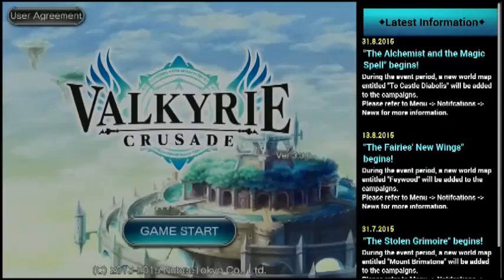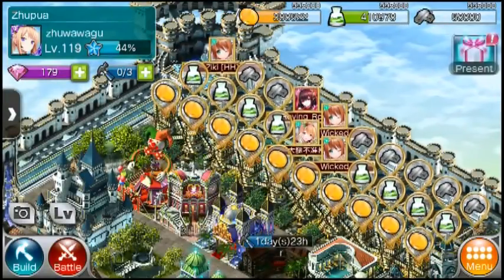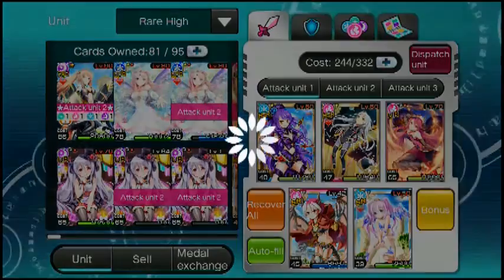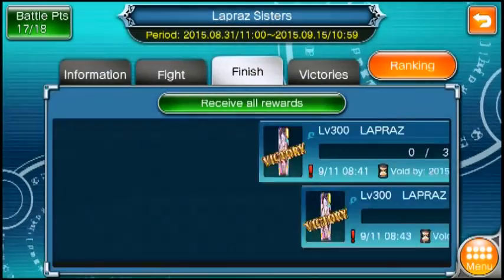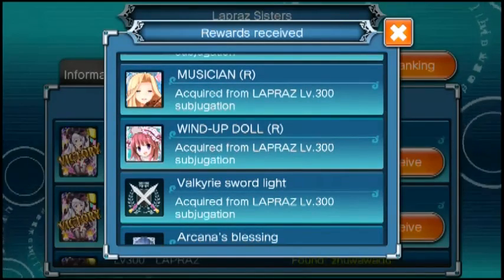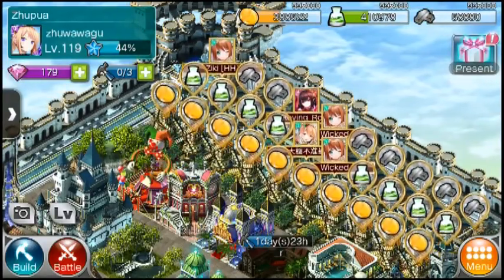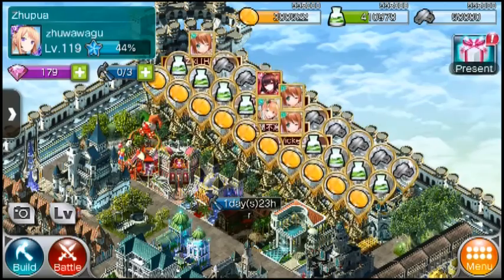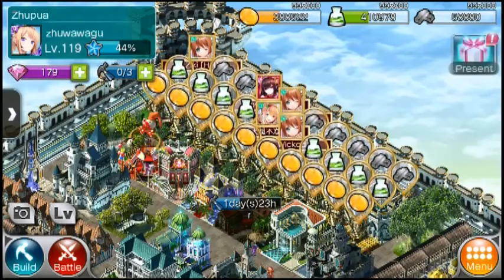Valkyrie Crusade ver 3.3 new UI review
More like 3.3 the prequel or something.

"Valkyrie Crusade" is a new type of game that combines card battles with gorgeous girl warriors and fanciful town building.  Available for free on Android and iOS.